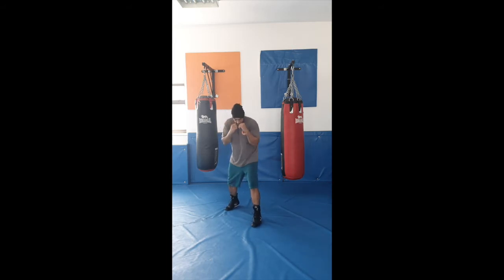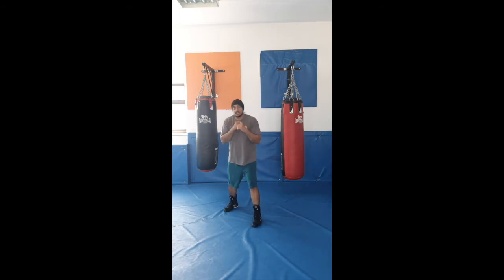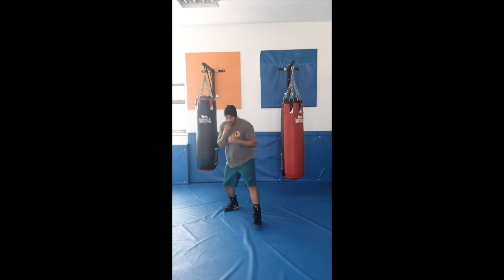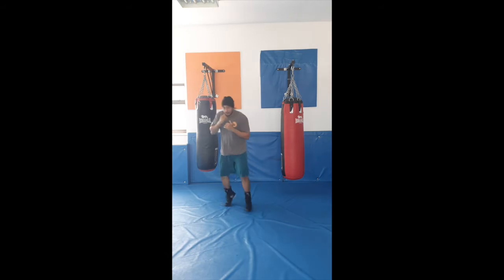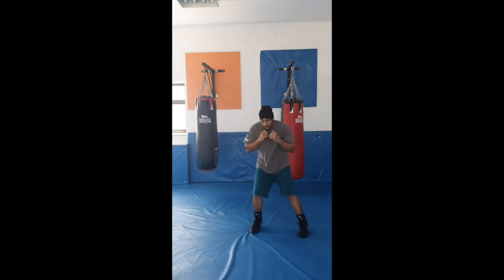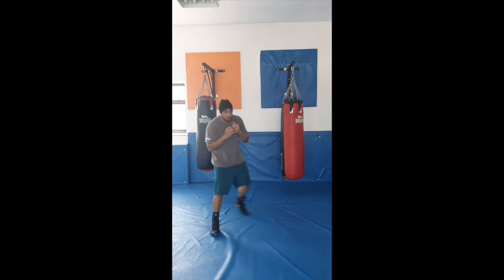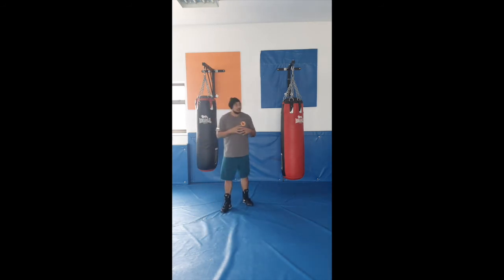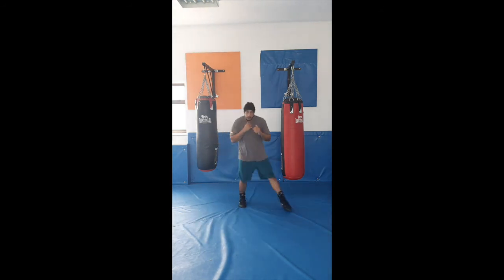Warriors | Boxing | Footwork | Day 16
30 Day Boxing footwork Challenge

This footwork will help your build the basics of movement for boxing, footwork is key to every combat sport whether your standing in boxing, Muay Thai, Eskrima, Kickboxing or even doing MMA, grappling and BBJ movement is key…

As we better position better weapon…

If you are able to zone out from your opponent’s attacked or their defence and able to hit/ grab them  you should be able to gain the advantage…. No retreat… moving to your 9,10,11,1,2 or 3 o’clock puts you in better position to control the situation, rather than stepping back within reason.

This footwork concept can be applied to any armed and unarmed sparring

Or instagram

Intro Audio